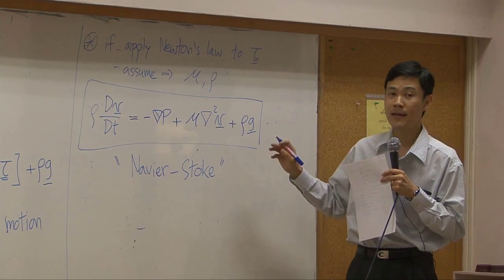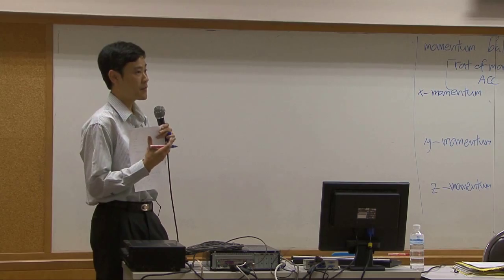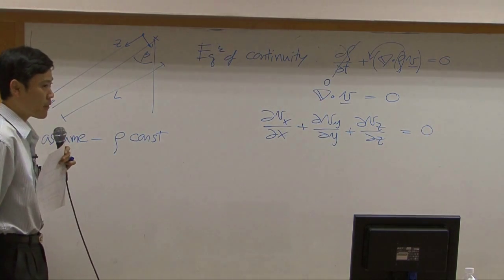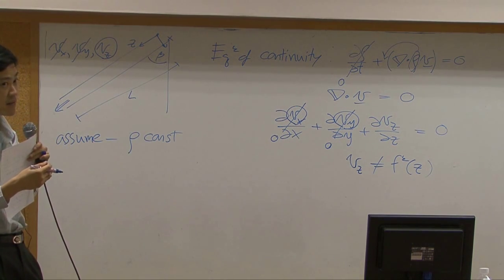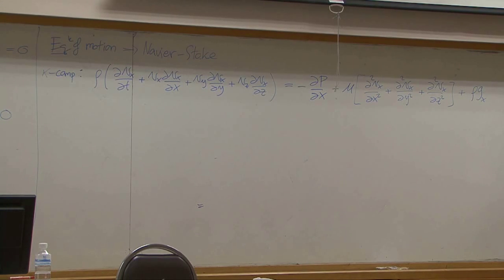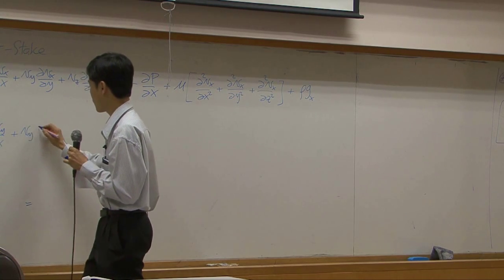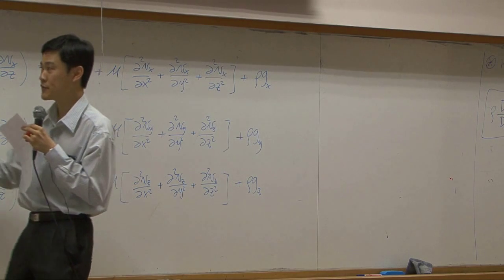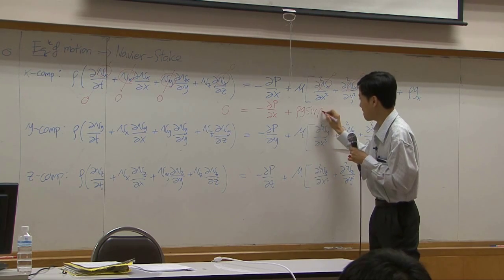Transport Phenomena lecture on 21-11-12 - Momentum transport 7/10 (part 3 of 6)